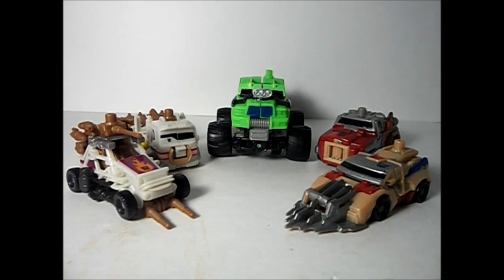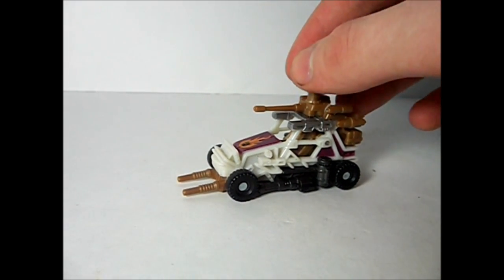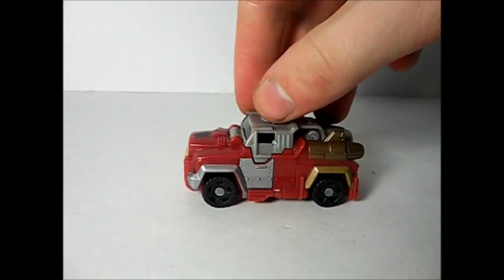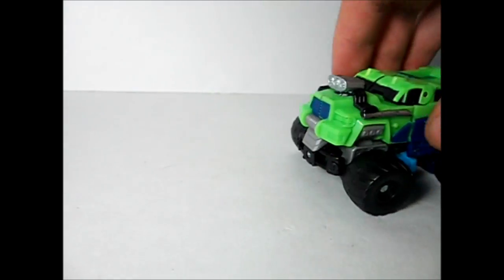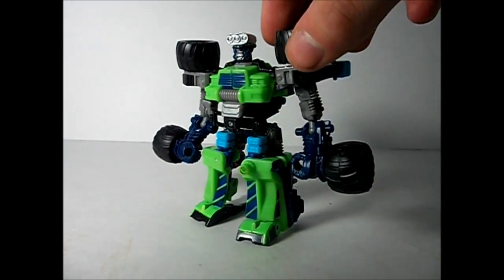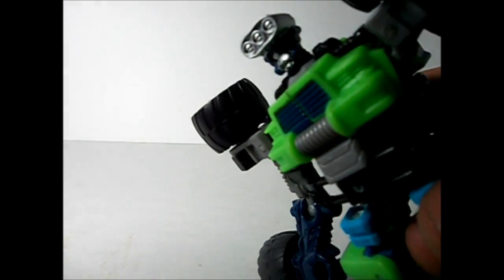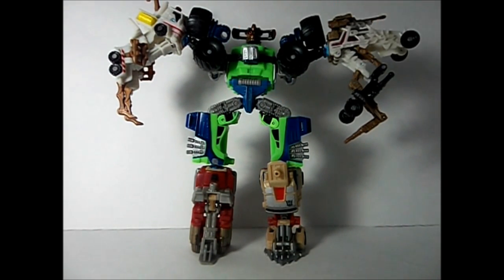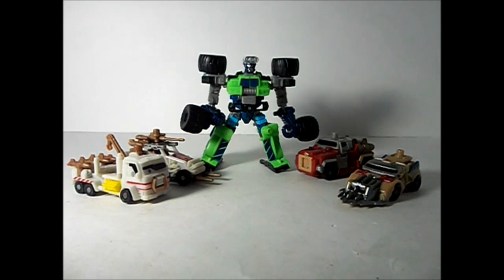TRANSFORMERS: Power Core Combiners MUDSLINGER With Destructicons (Canadian Reviewer Ep.15)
Either in alt mode, robot mode, or combine mode. The Destructicons always find ways to just distroy anything in their path, word of advise don't stand in their way

Random Shout Outs
LarryArtsProduction3
MaxRossLinden